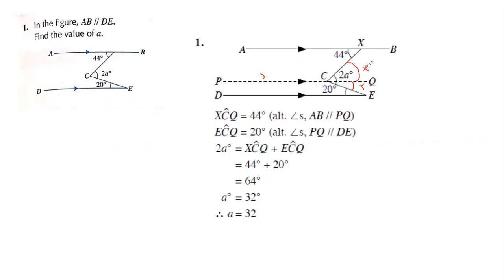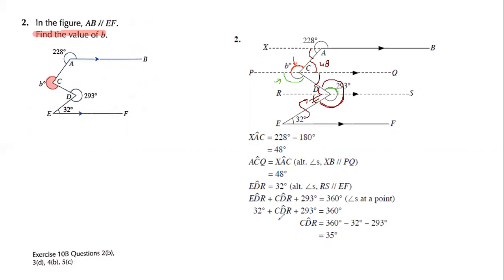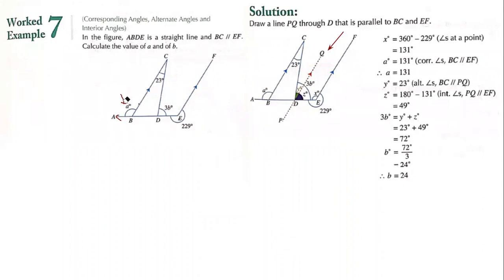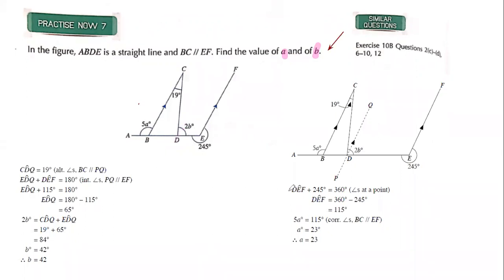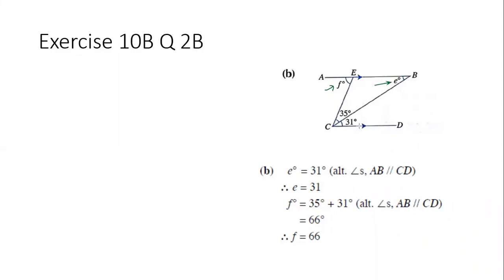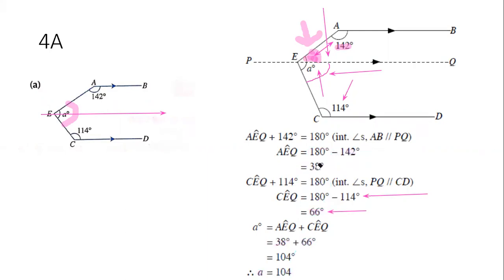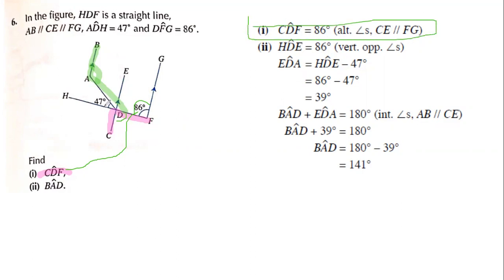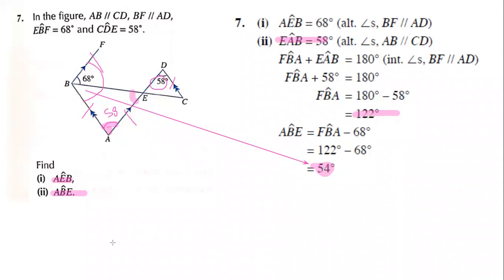O Level Mathematics D1 (4024) / New Syllabus Mathematics / Exercise 10B Q2, Q4, Q5, Q6, Q7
In this Video, we solved the remaining questions of Exercise 10B of New Syllabus Mathematics D1